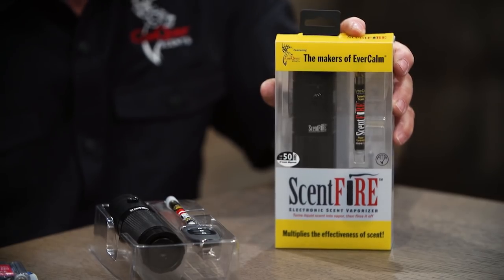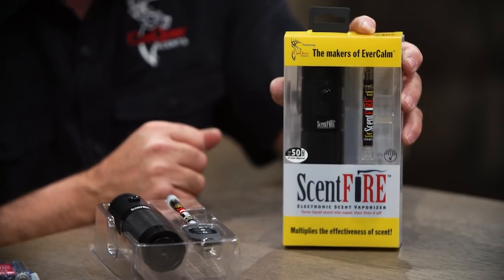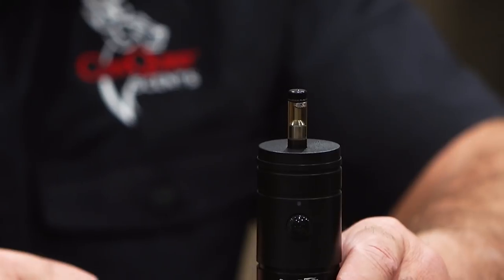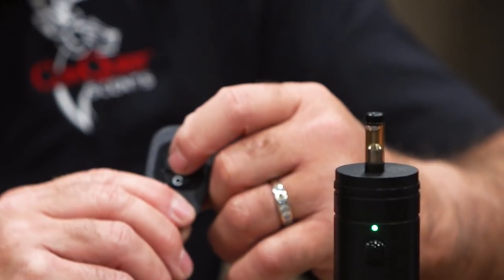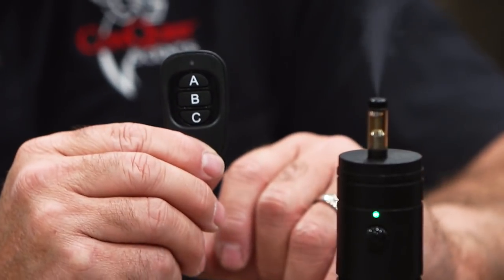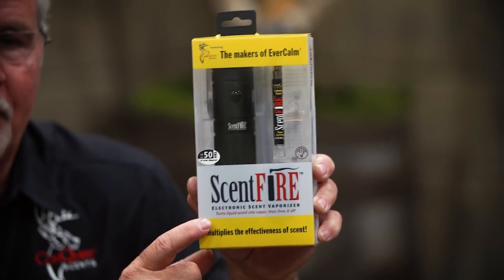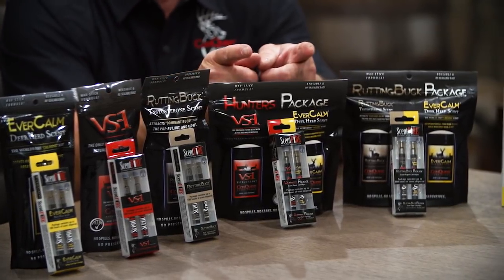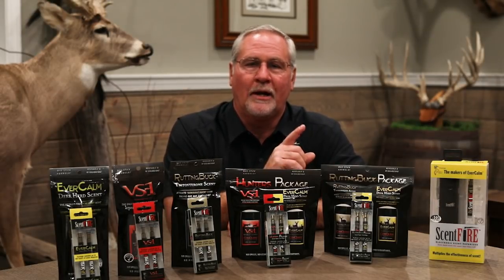ConQuest Scents. ScentFire Announcement (2018)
Doug Roberts introduces the new ScentFire vaporizing scent dispenser.